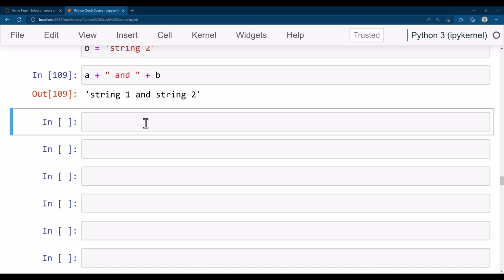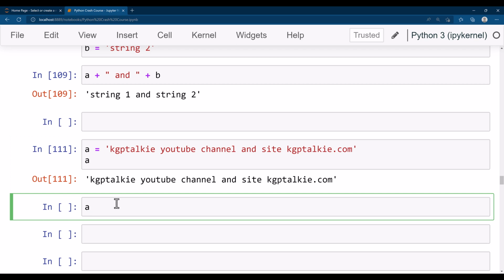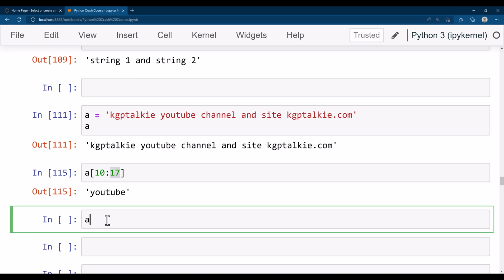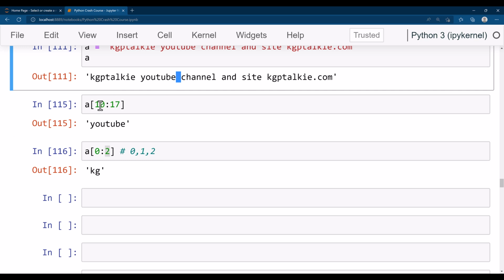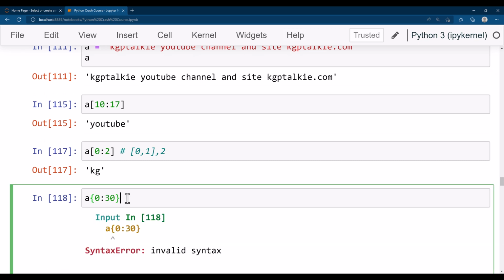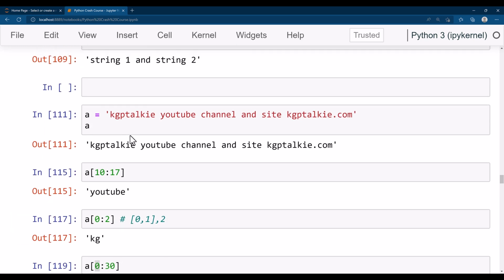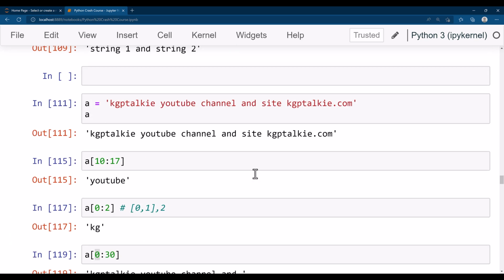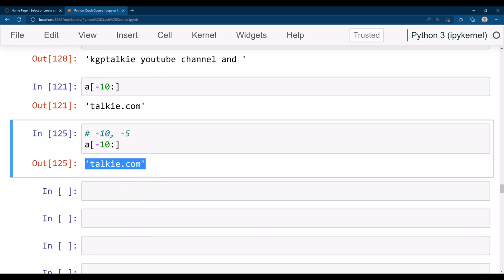5 Python Crash Course for ML - String Slicing in Python | ML for Data Science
Hi, Learn how you can do string slicing. Access substrings in reverse order which are also known as reverse indexing.